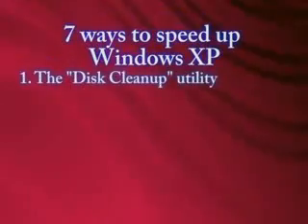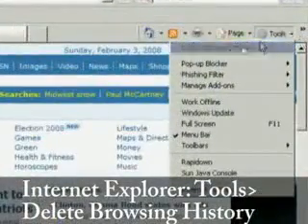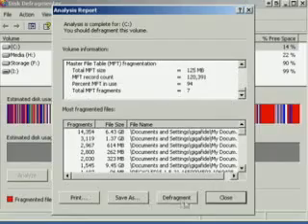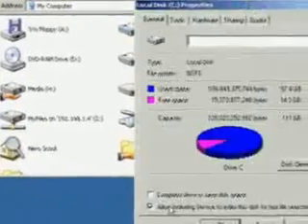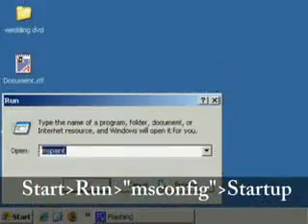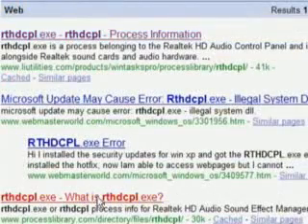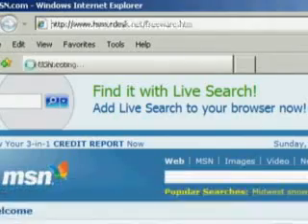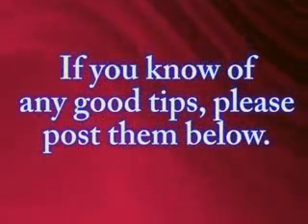‫كيفية تسريع‬ الحاسوب